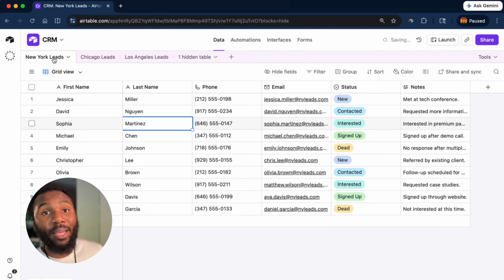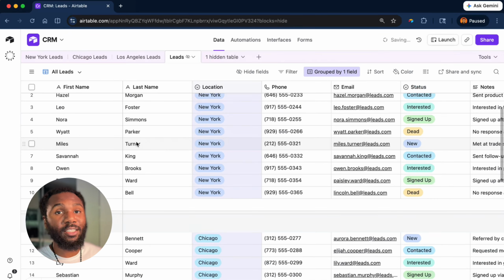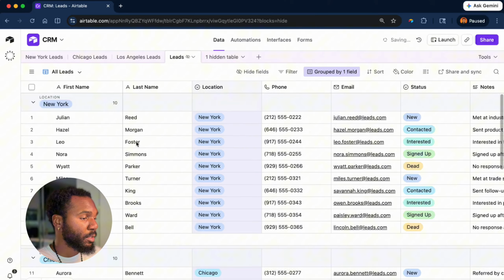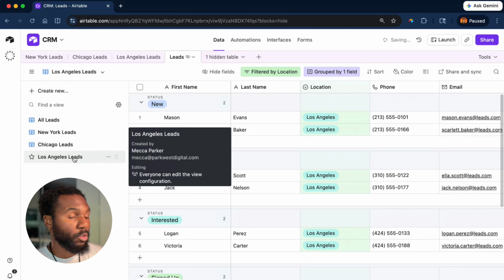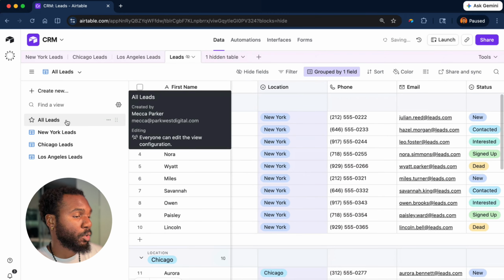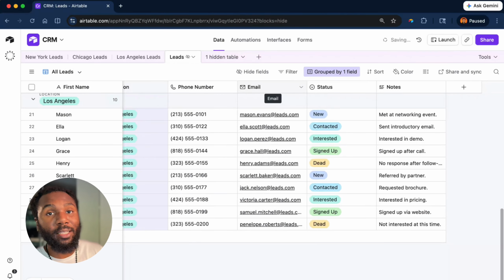The #1 Airtable Mistake Everyone is Making in 2026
The most common Airtable mistake I see — and it may be costing you hours of wasted rebuilding.

Often people create separate tables for different locations, time periods, or categories when one table with the right fields would do the job better.

In this video I'll show you:

- The #1 sign your table structure is wrong
- When to use one table vs multiple tables
- How views, filters, and grouping replace the need for duplicate tables
- A live fix of a broken base structure

If you're building in Airtable, get this right before you go any further.